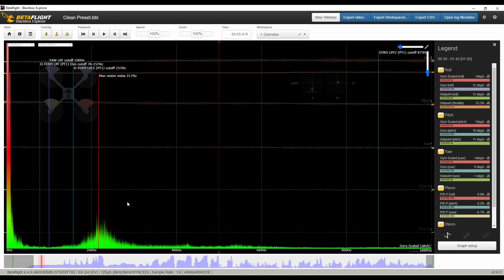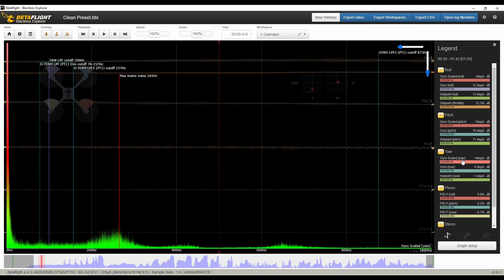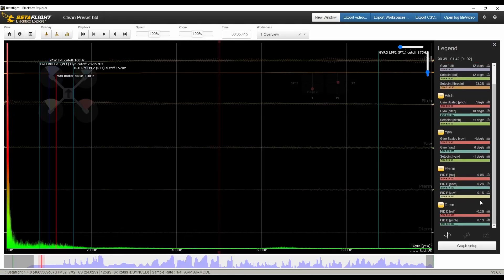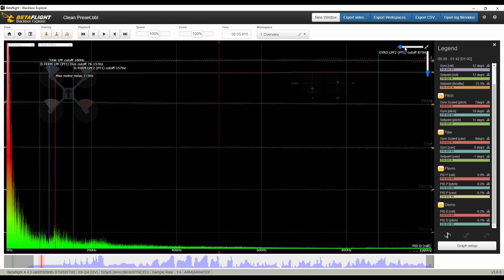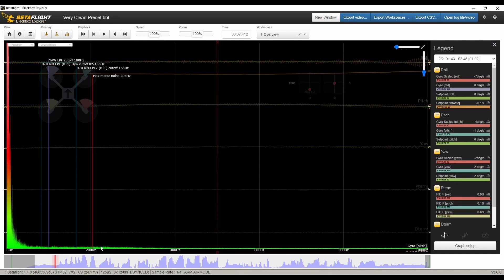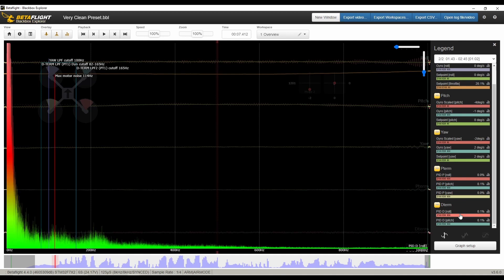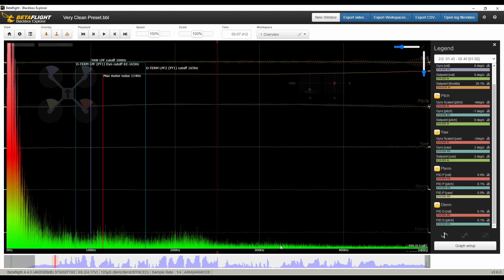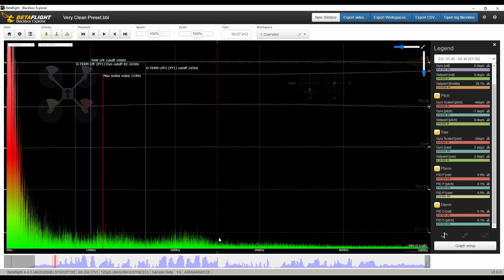An IDIOT Learns to Tune a Quadcopter - Part 3 Filtering Presets Continued - Betaflight 4.4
The continuation and conclusion of my filter tuning using the Betaflight filter presets. In this video I test out the Clean and Very Clean filtering presets in Betaflight 4.4. Then I do some more novice Blackbox analysis to set my filters before moving on to the next step.

0:00 Intro
0:48 Tuning Flight
1:06 Filter Preset Comparison
1:31 Clean Filter Preset Analysis
3:50 Very Clean Filter Preset Analysis
5:00 Comparing Presets
6:44 Filtering Decision
8:00 Outro

Team Relentless